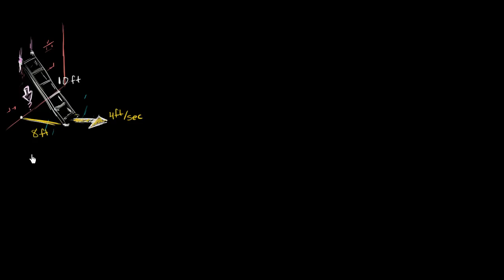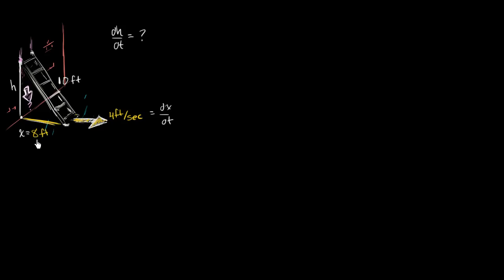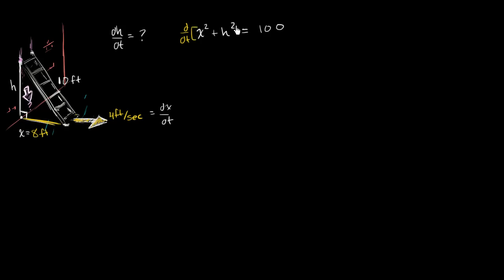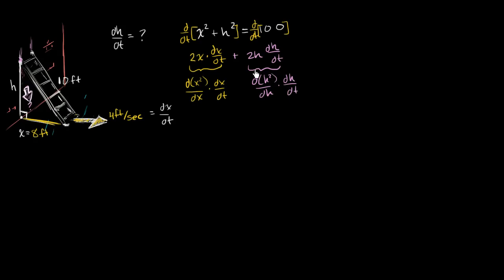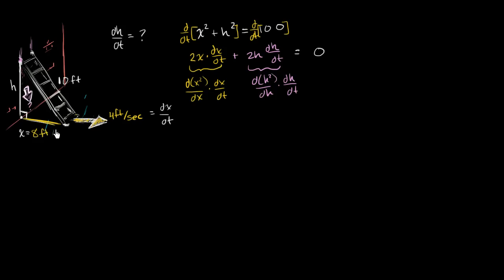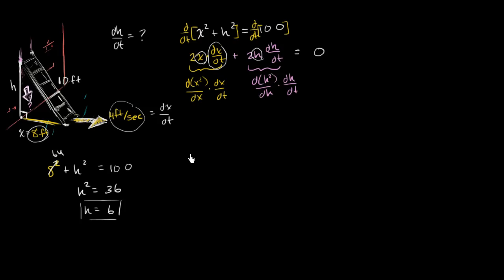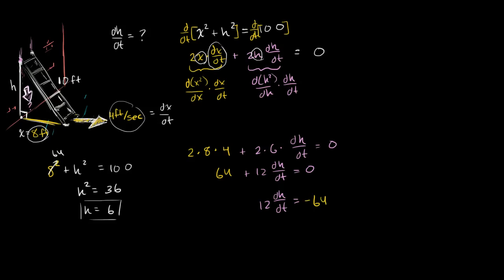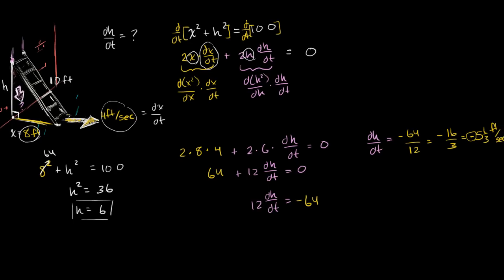Related rates: Falling ladder | Applications of derivatives | AP Calculus AB | Khan Academy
Courses on Khan Academy are always 100% free. Start practicing—and saving your progress—now

You're on a ladder. The bottom of the ladder starts slipping away from the wall. Amidst your fright, you realize this would make a great related rates problem... Created by Sal Khan.